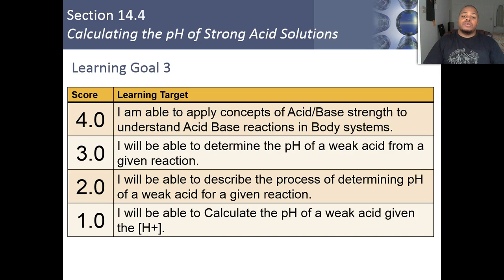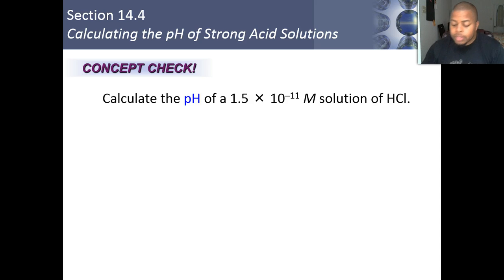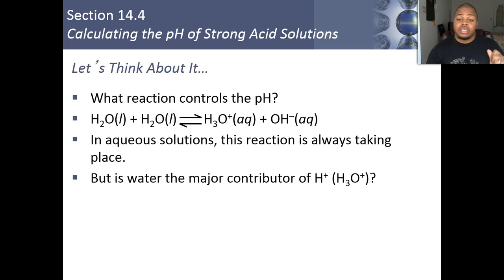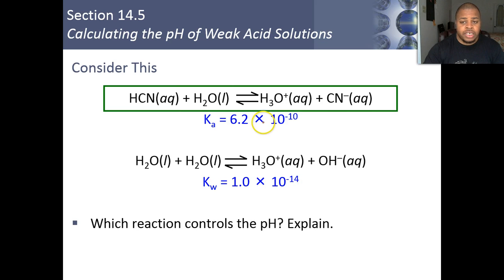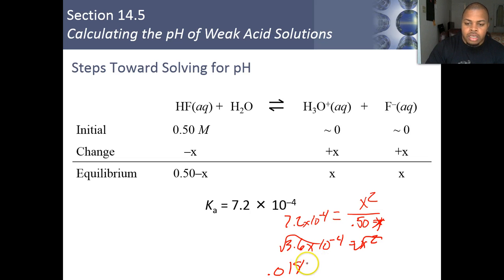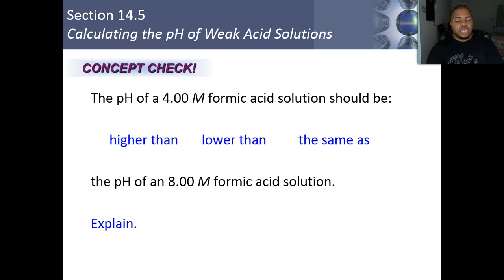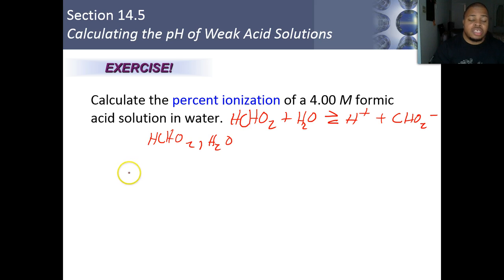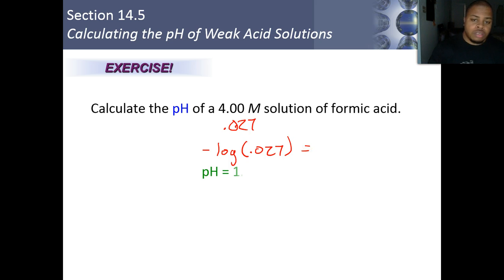AP Acids and Bases 8.3-pH from Reactions Strong and Weak Acids